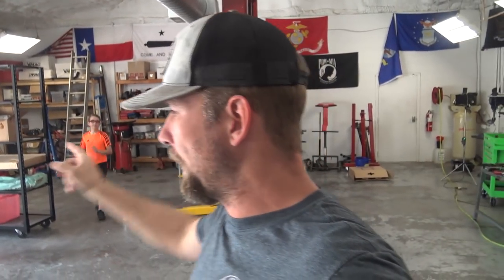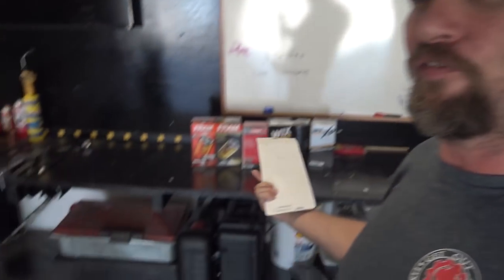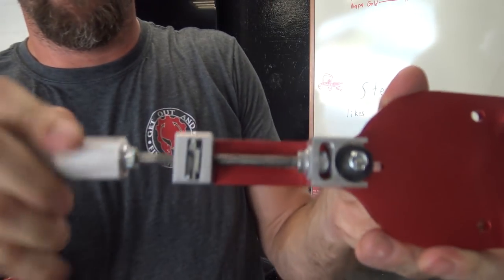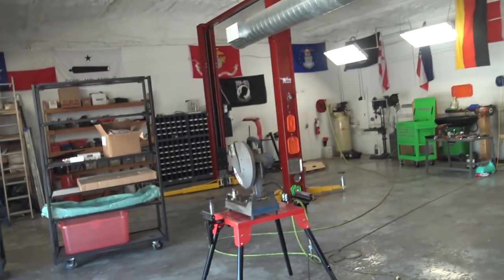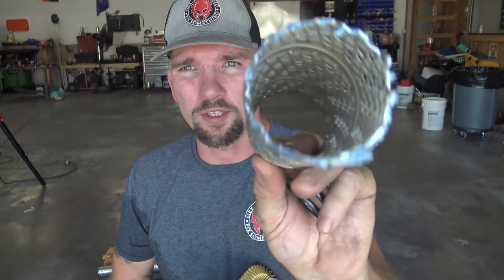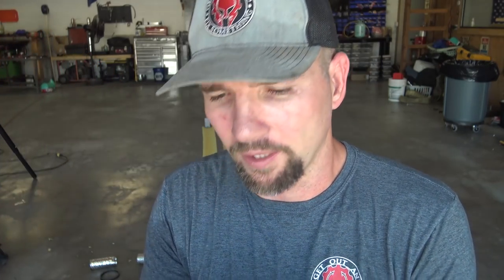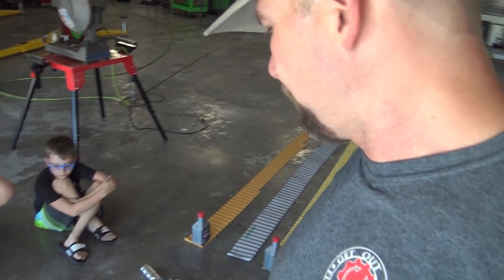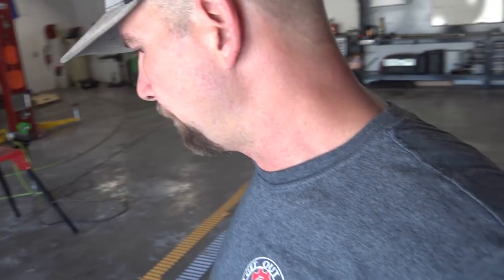Is This Still The Worst Oil Filter On The Planet?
Get the oil filter cutter I was using in the video

These are the oil filters I cut open in the video. All of these oil filters are for a Ford 7.3 diesel.
Wix XP Synthetic
Napa Gold
Ford Motorcraft
Fram Extra Guard
Fram Ultra Synthetic

We're temporarily out of merch. Check back soon!

If youd like to support/donate my channel or a particular project go